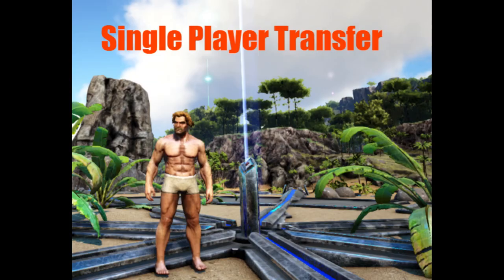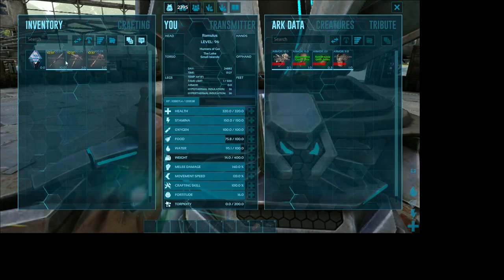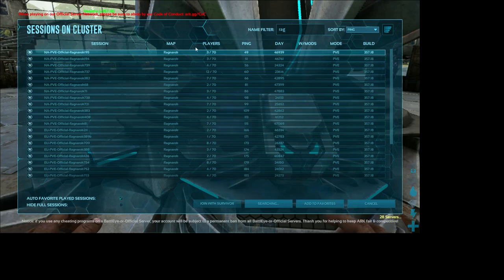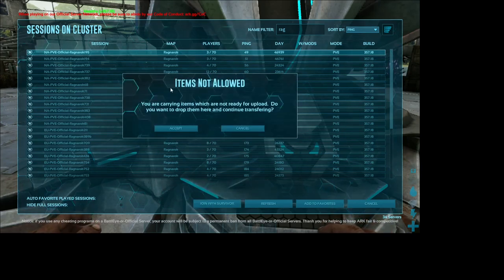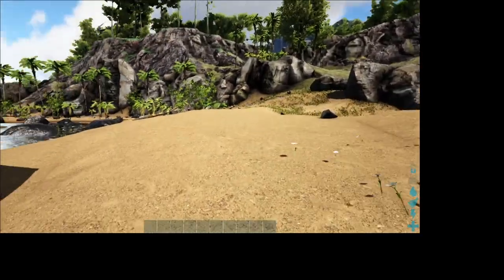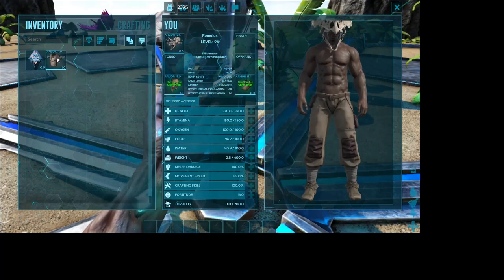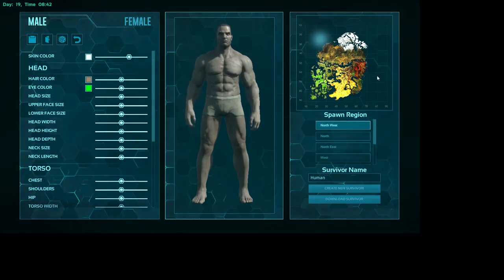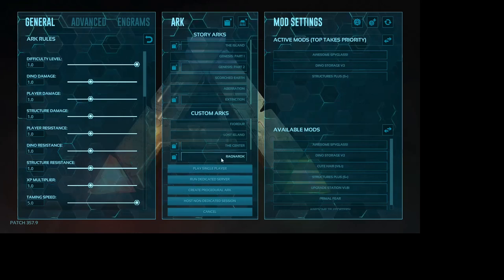Transferring maps on Single Player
Single player ark can be buggy and one of those happen to be issues with transferring between maps.  In this video I review transferring on official and unofficial servers and then contrast this with single player transfers.  I don't have all the answers but offer tips and possible work-arounds.  But this does explain why there isn't many series like this done in single player!